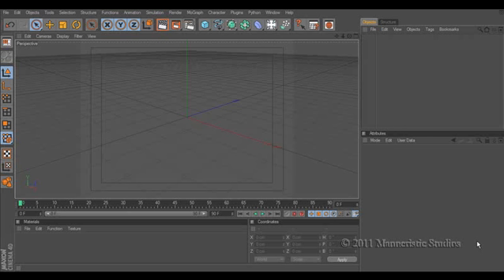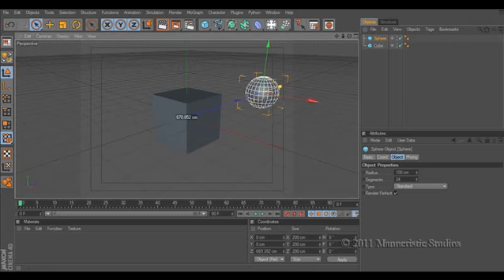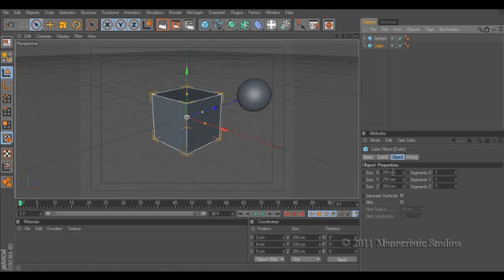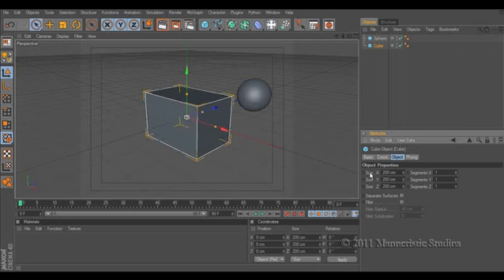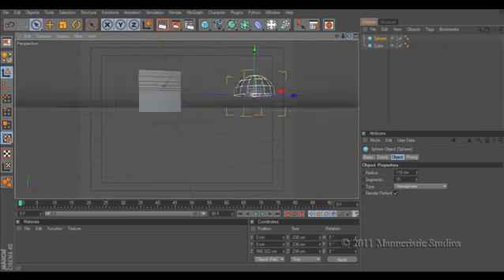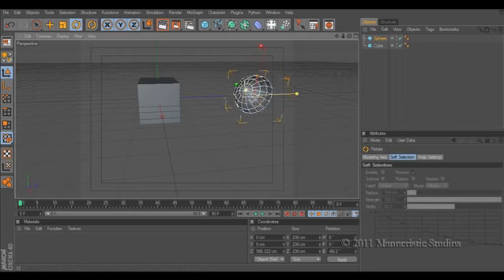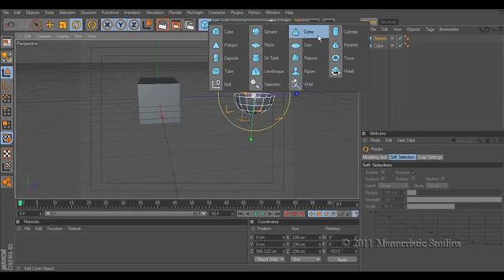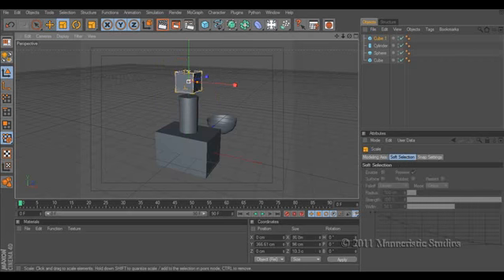Interface Series Creating Primitives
Cinema 4D Interface Series

then go to the training section for email info!